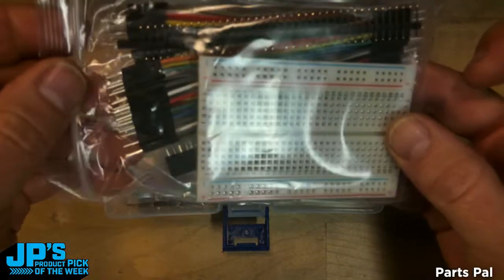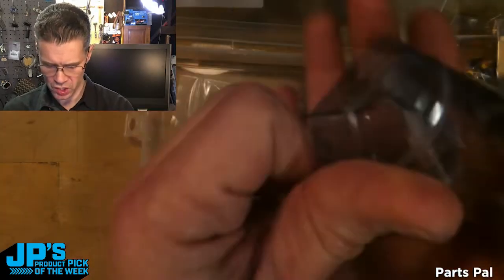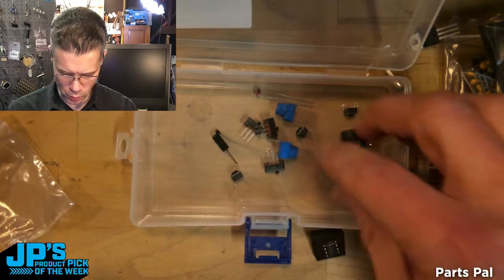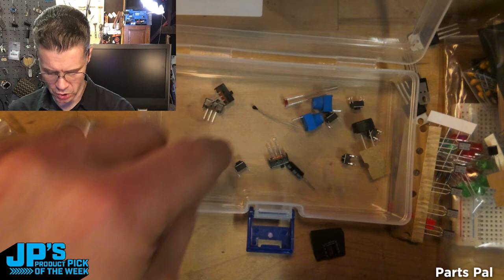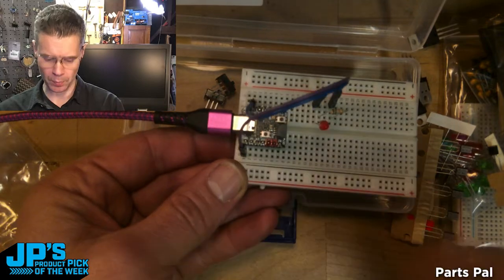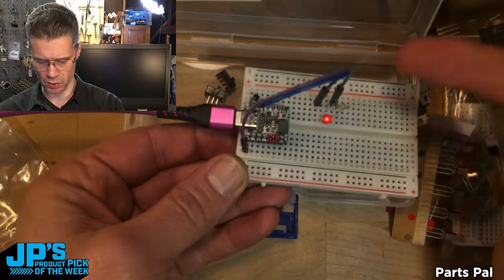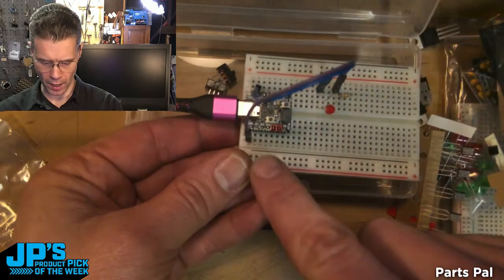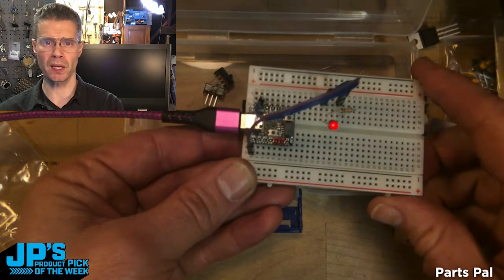JP’s Product Pick of the Week Recap 1/17/23 Parts Pal @adafruit @johnedgarpark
JP’s Product Pick of the Week Recap 1/17/23 Parts Pal